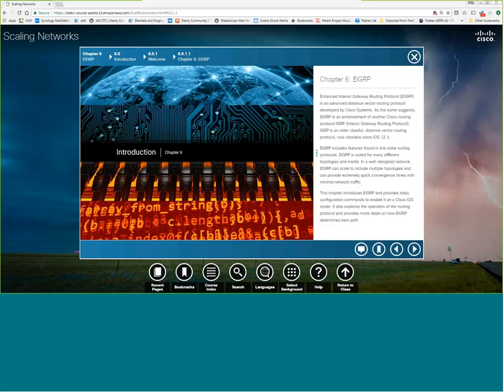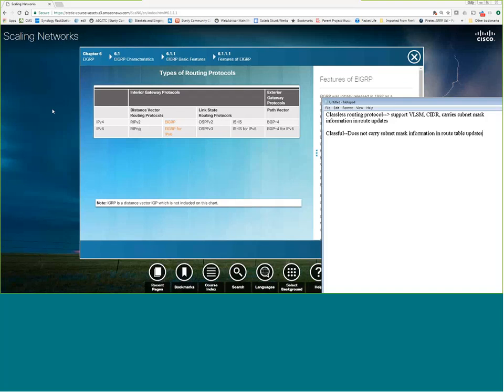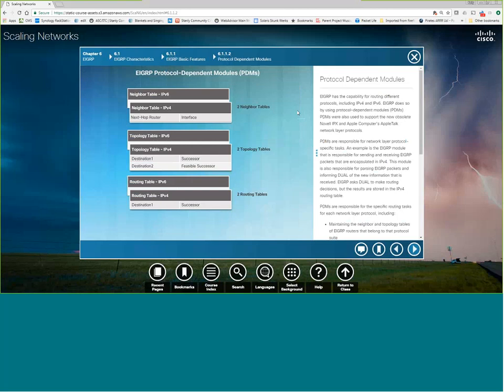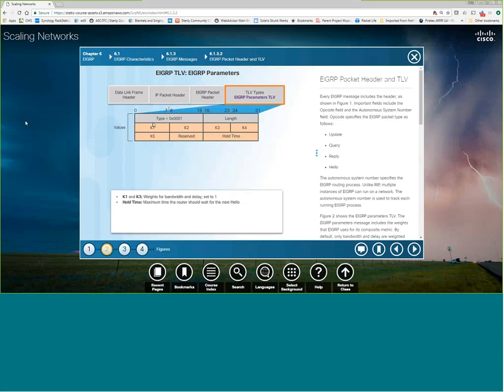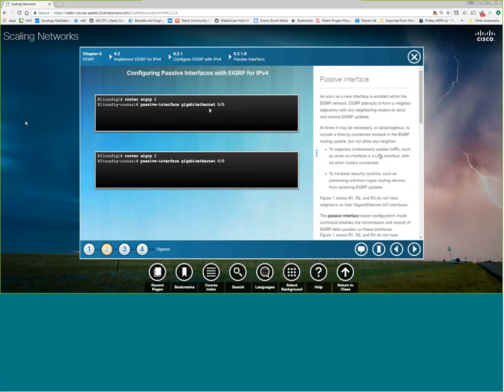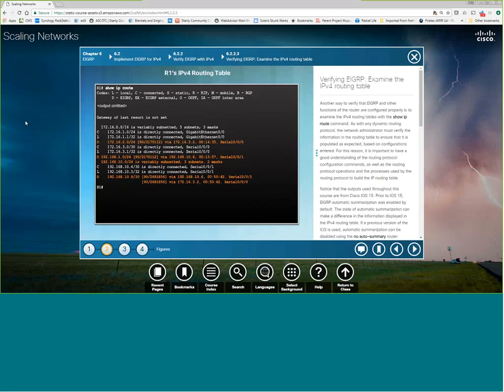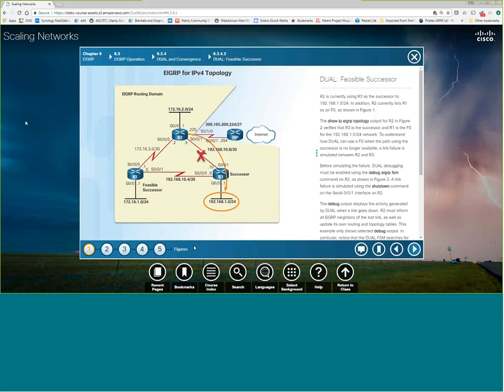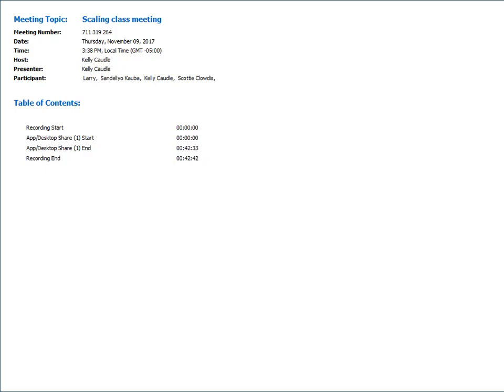ITC Scaling class meeting 11/9/17